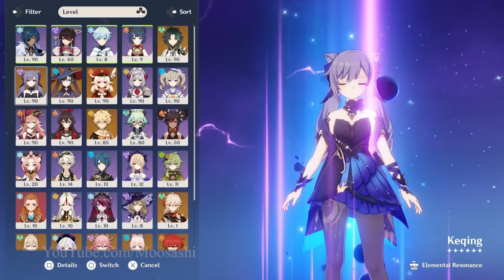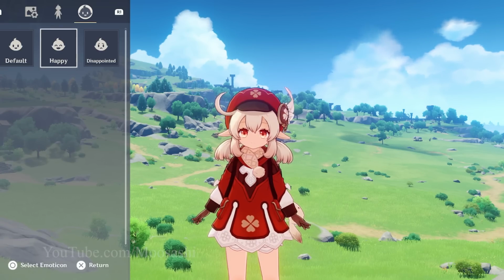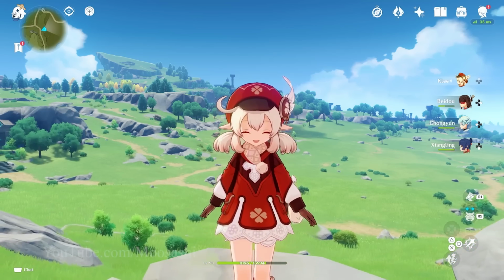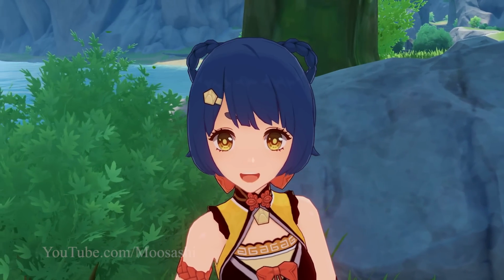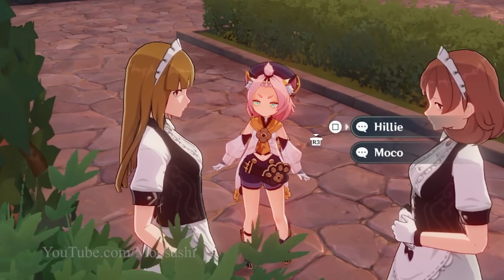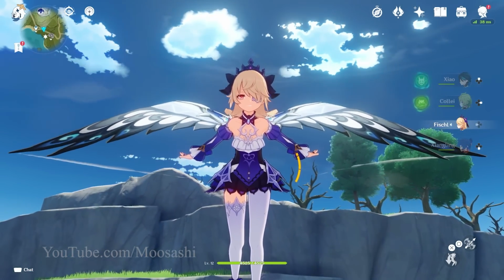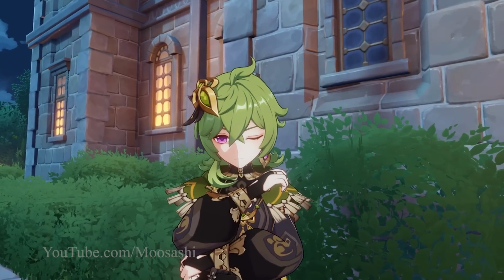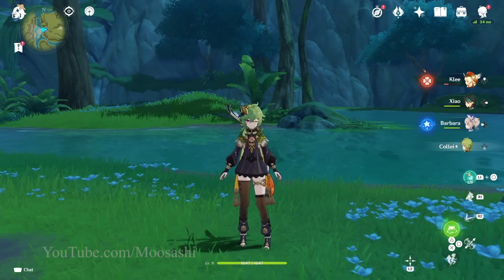Change a Character's Default Expression? Genshin Impact Emote Swap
Now you can use character expressions outside of Photo Mode! Plus, there are a few hidden ones...

Interested in more neat mechanics? Here's how messing with Yanfei led to the discovery of unloading the Serenitea Pot

Resources used:
- Genshin Impact OST, in order of appearance: "Knights of Favonius," "Dawn Winery Theme," "Bustling Afternoon in Mondstadt," "Silhouette and Silk Steps," "Melody of Hidden Seeds," "Windborne Hymn"